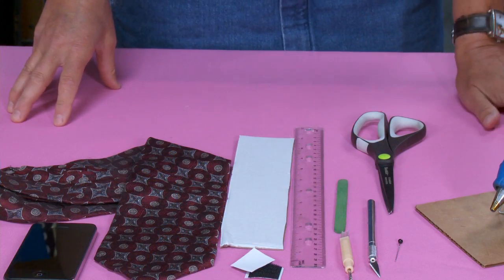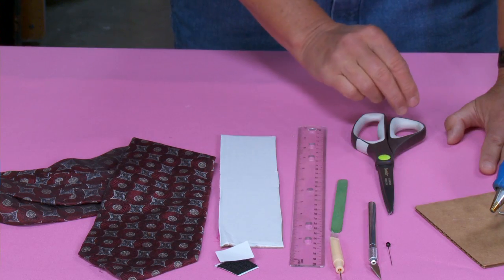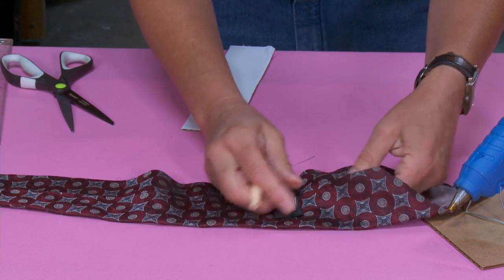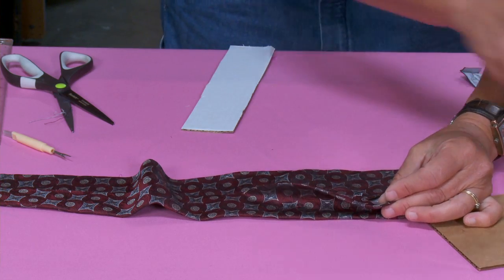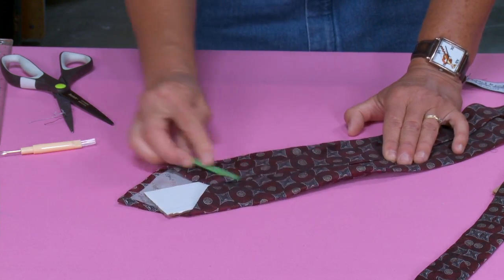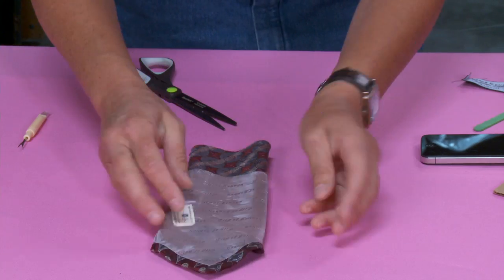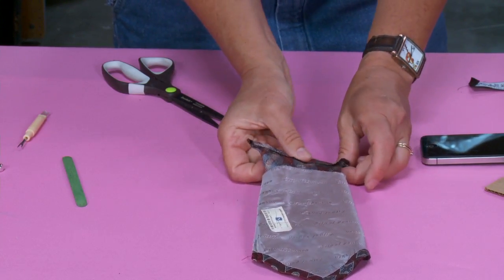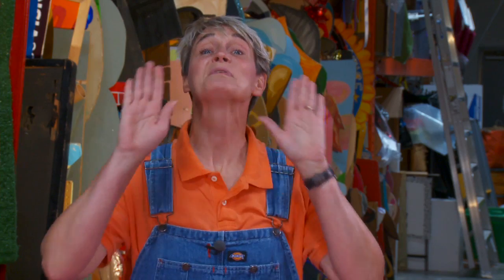DIY Recycled Phone Case - from a tie!|Sophie's World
Today, children's event planner and entertainer Sophie Maletsky is going to take a brief break from making doll clothes (we will resume on Fri!) to demonstrate a unique Father's Day gift. This year, instead of giving Dad a tie, try making it into something he can use.  Sophie shows you how!